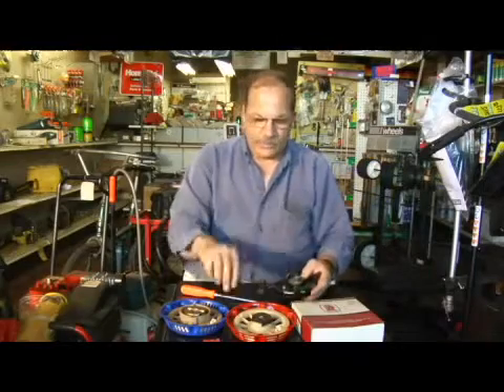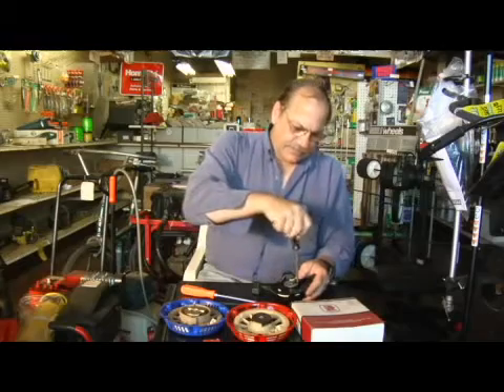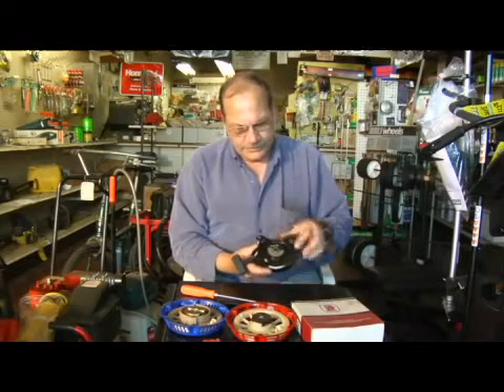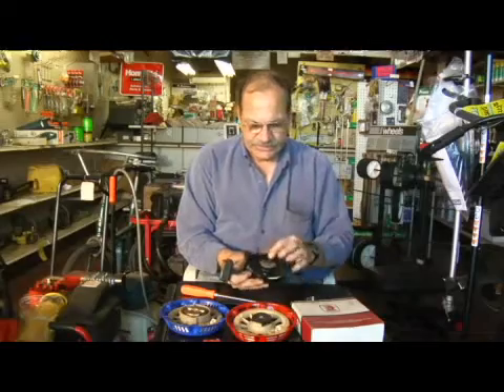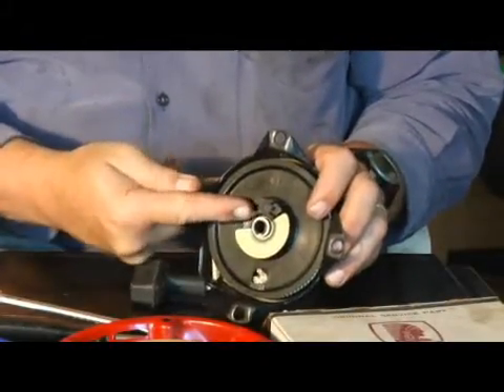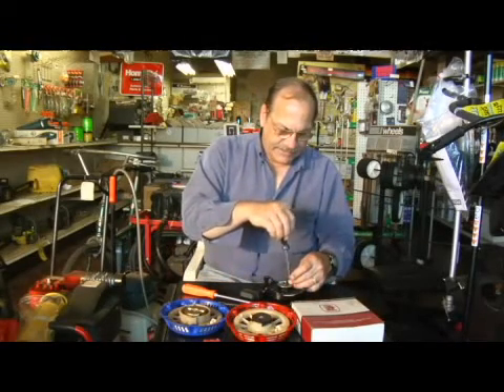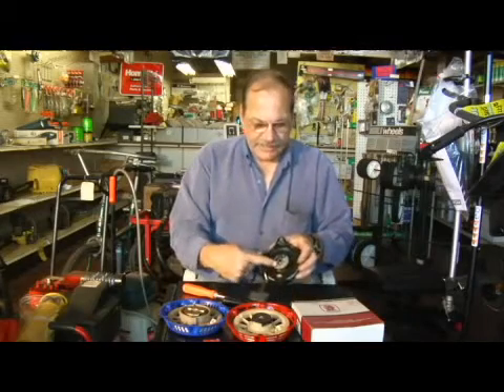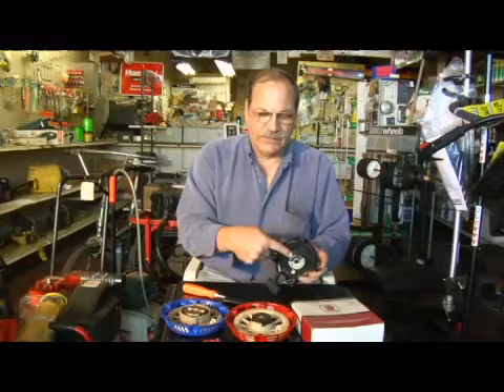Lawn Mower Starter Repair : How Lawn Mower Starter Pawls Work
Lawn mower pawls engage the fly wheel to start the lawn mower. Find out how they work in this free video.

Expert: Dave Parke
Bio: Dave Parke has been president of J&N Garden Equipment Incorporated at 4460 West Imperial Highway in Inglewood California for the last 32 years and has attended over 100 factory service schools.